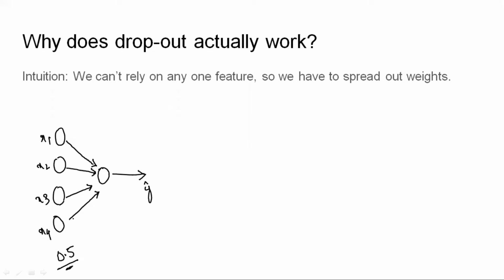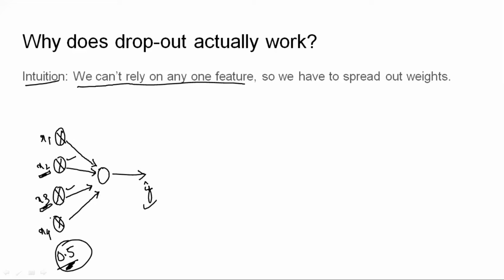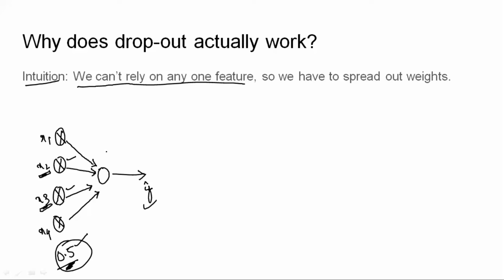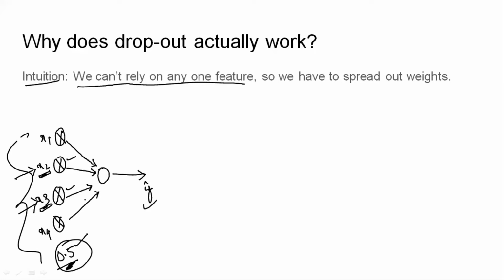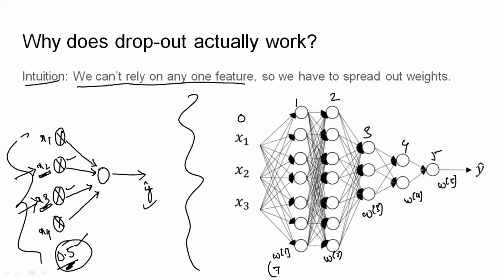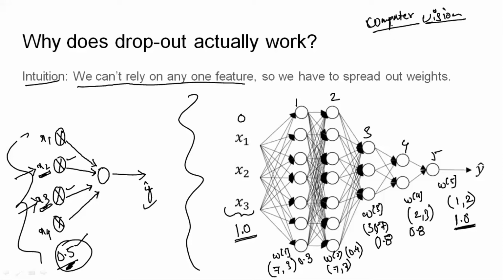Understanding Dropout in a much better way | Intuition about Dropout in a Neural Network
In the previous video lecture, we have seen that what is dropout regularization. But that was a bit unclear to a few of you.
So in this video lecture, we are going to see how the process of dropout basically works and how nodes get penalized based on the comparison of the probabilities with the keep-prob parameter. So, let us watch this lecture!